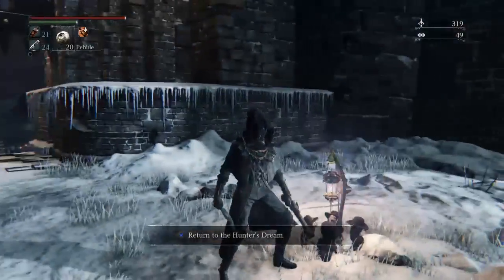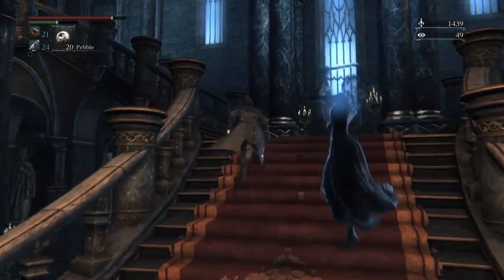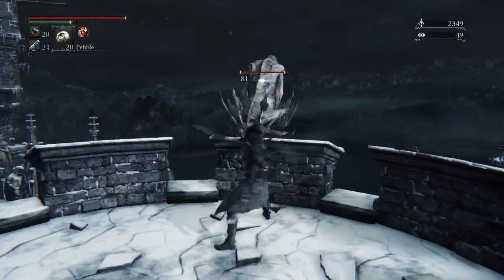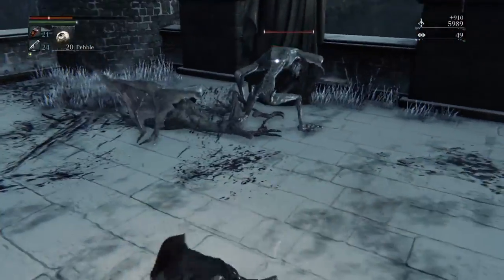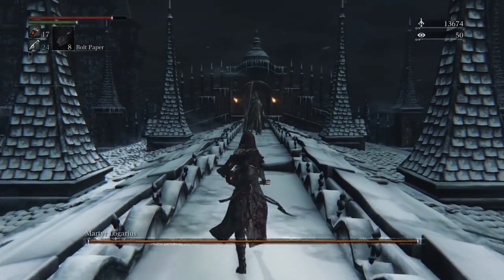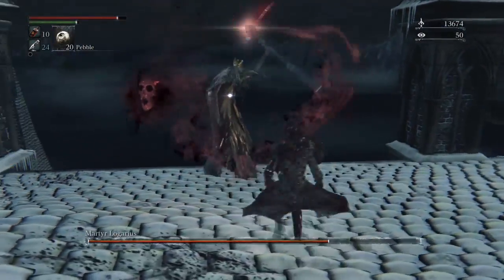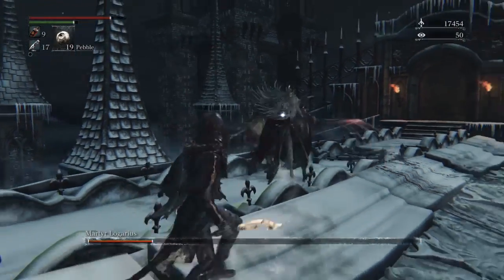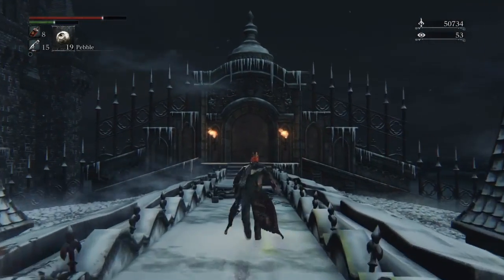Cainhurst Castle - Bloodborne #17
Hi Guys, so on our way to the 3rd ending and another themed build we tackle the optional area Cainhurst Castle, enjoy.